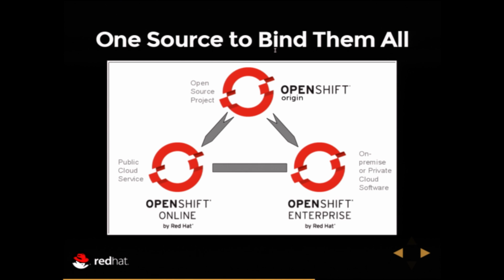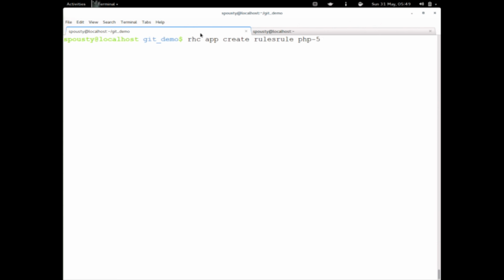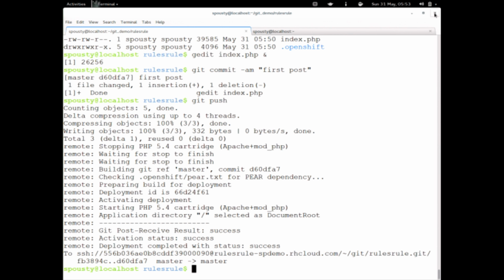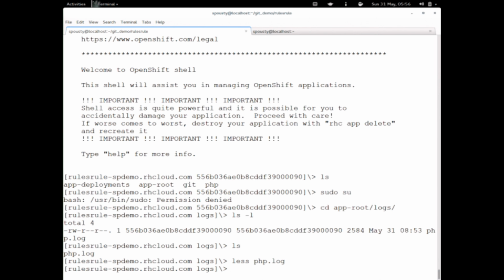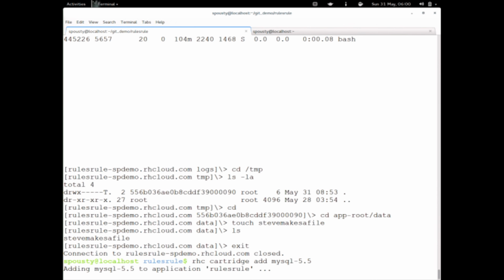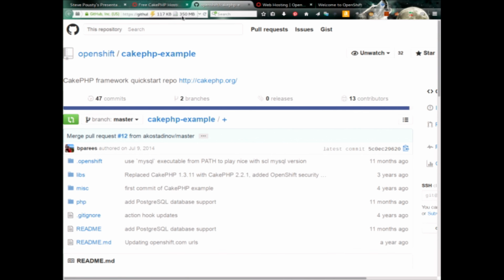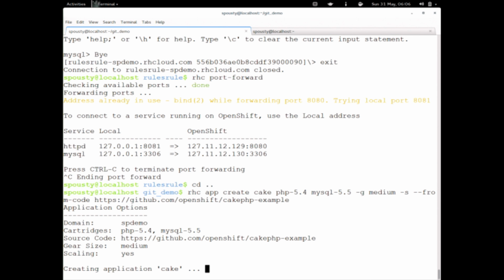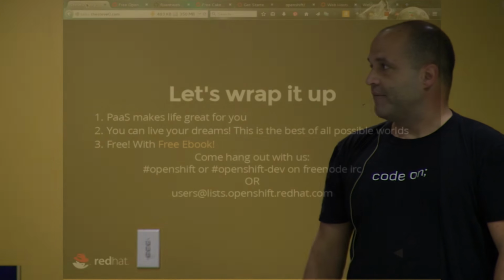CakeFest Introduction to PaaS for application developers - Steven Pousty